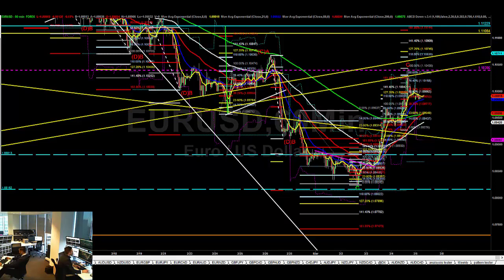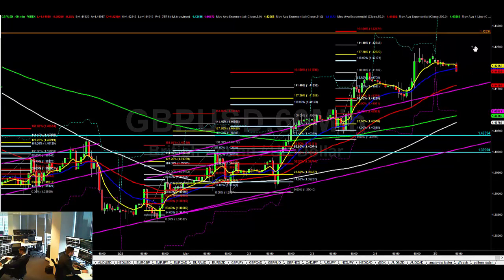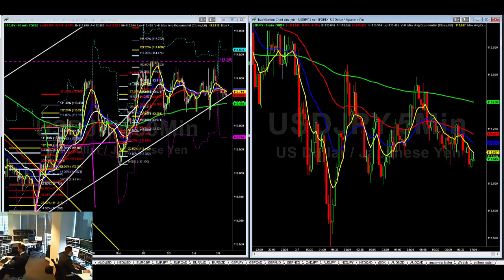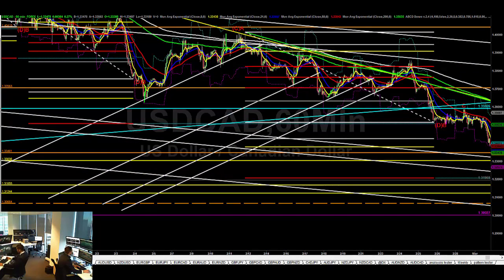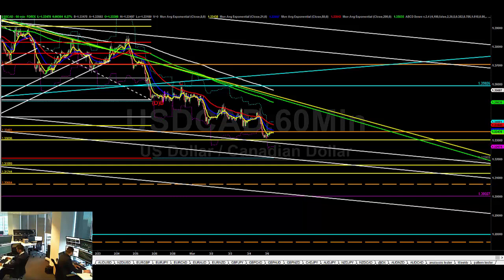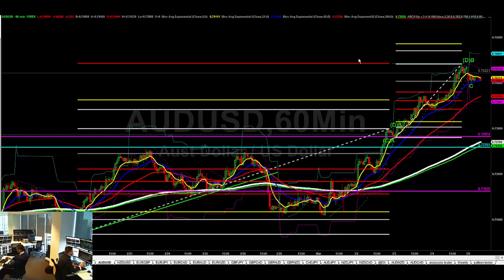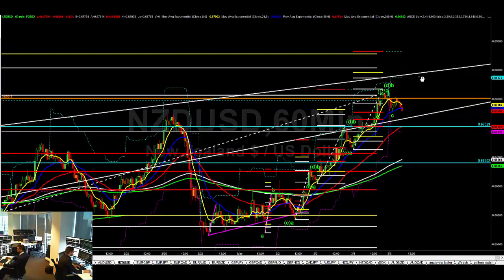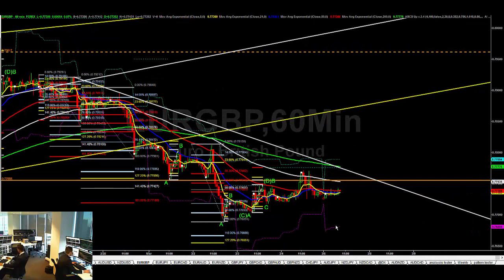Forex Trading Ideas: March 7th 2016 Trading Ideas for the Forex Market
Apologies for the delay, problems with the Software this morning!

EURUSD- Next D target up is 1.1110 but i expect this to fail before it gets there- maybe one more test of the highs before a sell off- Euro has been very choppy in this range so be careful playing the short side- This is a big week for the Euro with Thursday the big direction setter.
GBPUSD- Looks bullish still- I think 1.4240 was a key level and we could now hold/sell off from here- Next resistance up is also the 60m D so this could be tested- 1.4290 but through here there is an easy move higher with 1.4330 my next level
USDJPY- Range looks to be getting smaller so i will be looking to play either side of this- If it is a range then we are at the top and should therefore be looking for the short side- Stops above 114.80. Daily 38 pullback is 115.80 which could be good topside target
USDCAD- 1.3190 remains my big target and one that i really think gets hit- looking to sell any pullbacks. 1.34 is a very good sell zone
AUDUSD- Pullback leads to 0.7380- i think this is an over exteneded move in the Aussie though so im not convinced this a breakout to the topside in this pair- I still favour the short side over the coming week with 0.7270 my target
NZDUSD- I think this one is a good opportunity to buy a pullback as it has clear space with 0.6850 my target- this is a nice breakout trade.

Happy Trading
Henry
Find more content at: